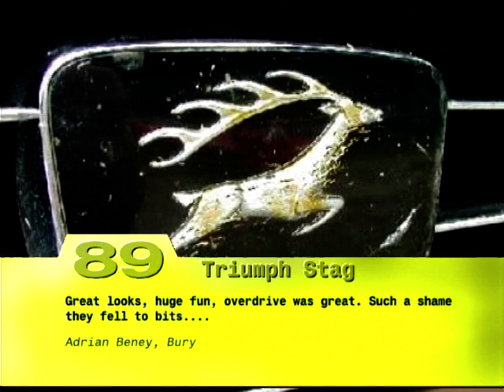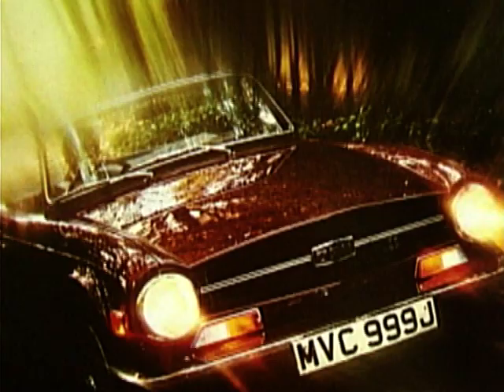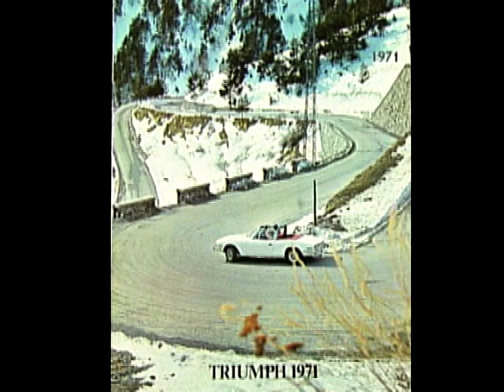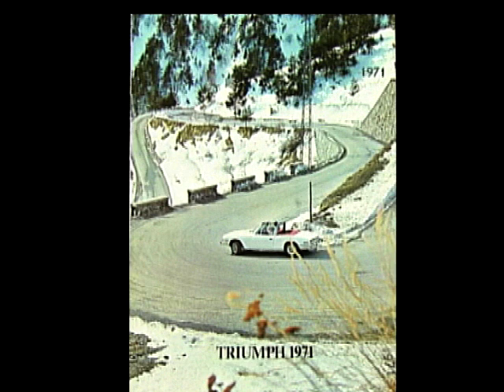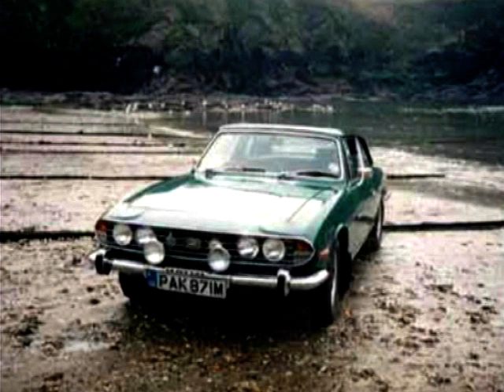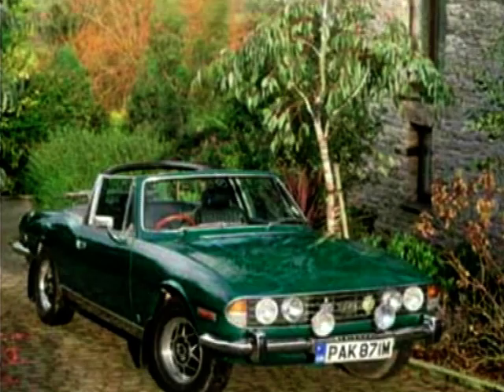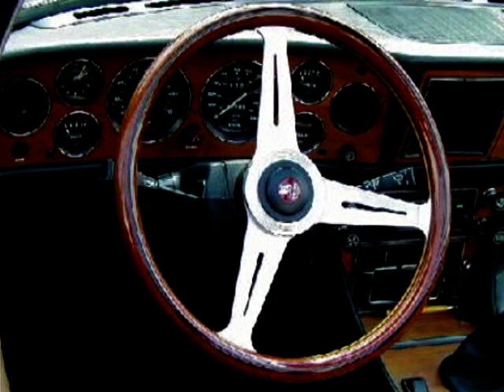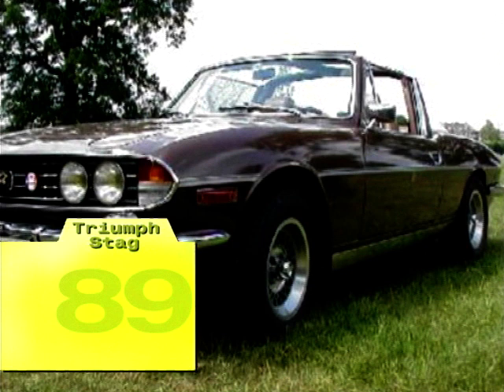Triumph Stag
John Inverdale and Chris Goffey describe the Triumph Stag as a relatively unreliable, yet a very desirable British classic and it's for this that it earns it's place in 'The 100 Most Popular Cars Ever'.